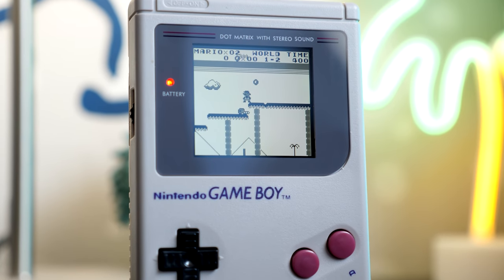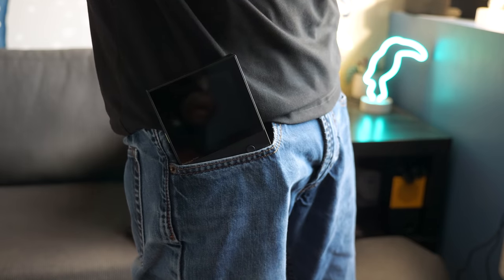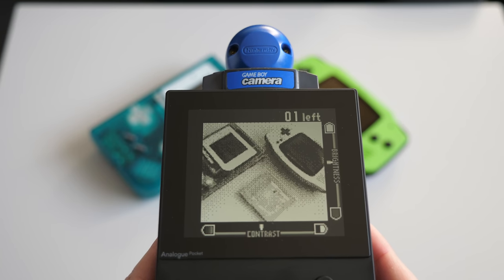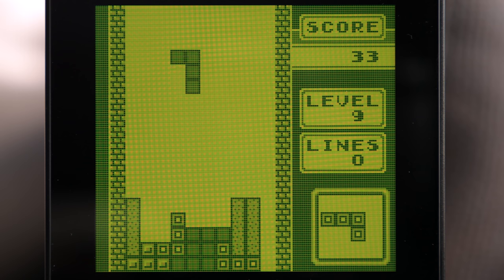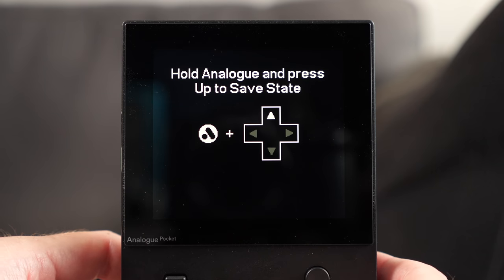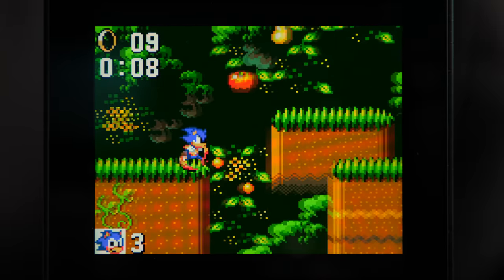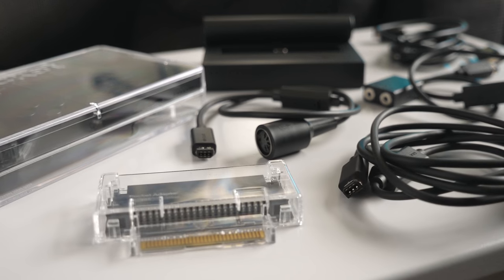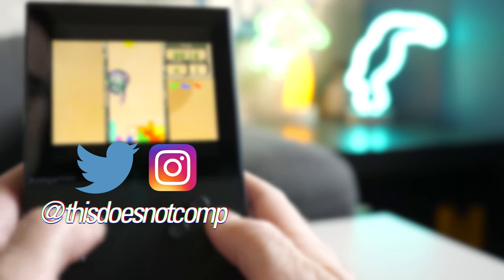Analogue Pocket Review: The Best Retro Handheld?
The popularity of retro handheld gaming seems to increase every year, with better and better mods becoming available for the likes of Game Boy consoles. But with an established reputation for creating amazing FPGA-based consoles, does the Analogue Pocket represent the pinnacle for the format?

While Analogue provided me with a Pocket and accessories at no charge for this review, no money changed hands and the opinions expressed here are purely my own. I have a strict policy against paid reviews or sponsored videos as my viewers' trust is of paramount importance.